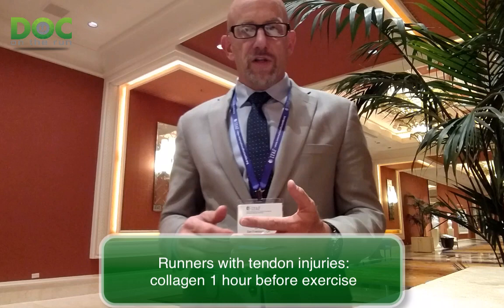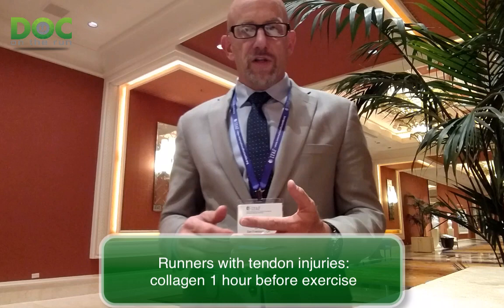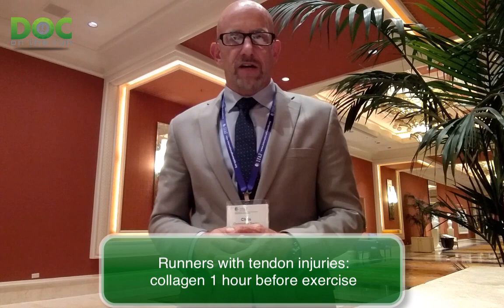Tendon Injuries in Runners from IFAF Las Vegas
Tendon injuries in runners are common. But they're not always easy to heal. Dr. Christopher Segler was just lecturing to a group of physicians at the International Foot & Ankle Foundation meeting in Las Vegas where he was teaching doctors some of the keys to healing tendon injuries in runners. Here are two main takeaways for  an injured runner with injuries like Achilles tendinitis or plantar fasciitis.